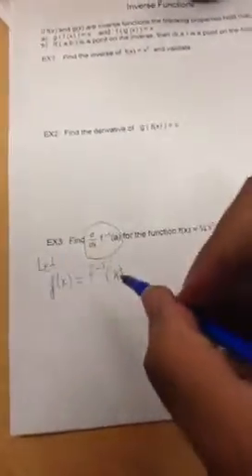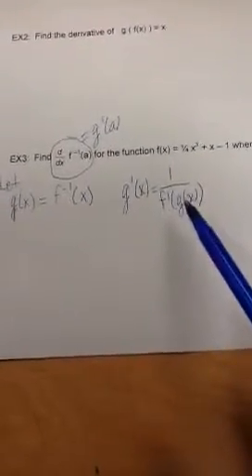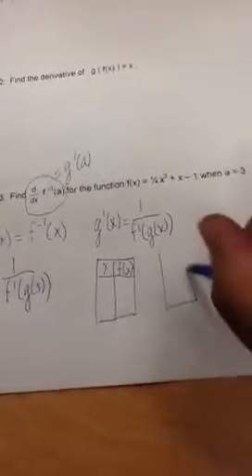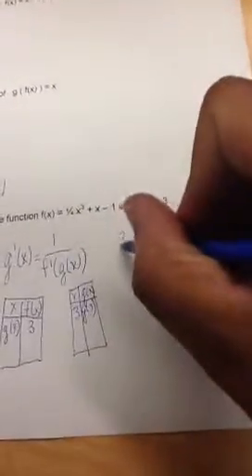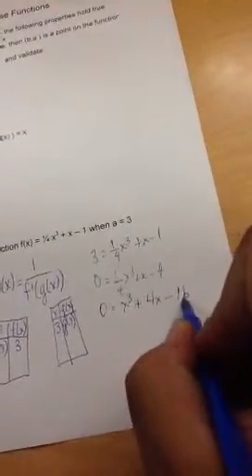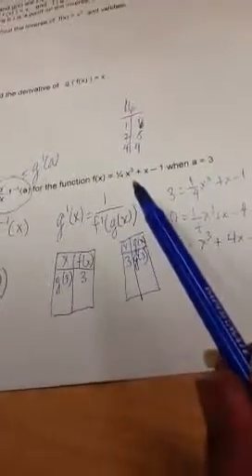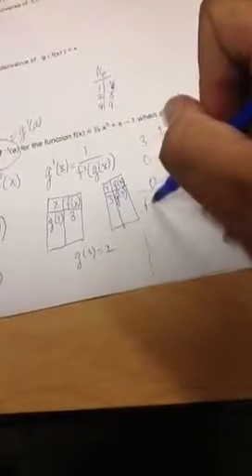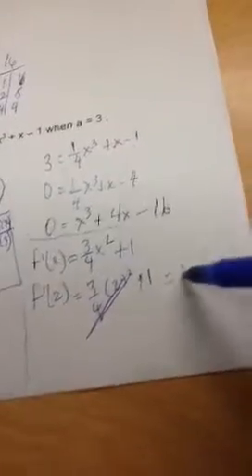Derivative of Inverse Functions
This video shows how to find the derivative of inverse functions.